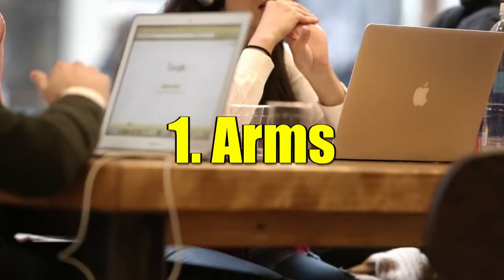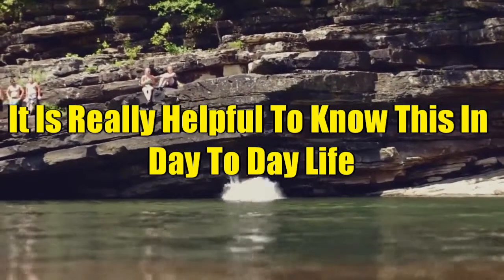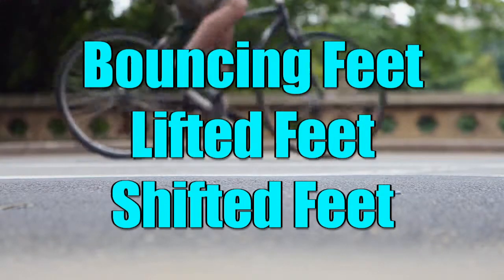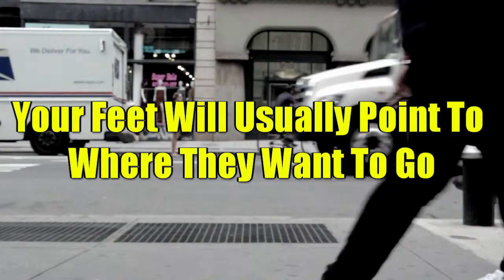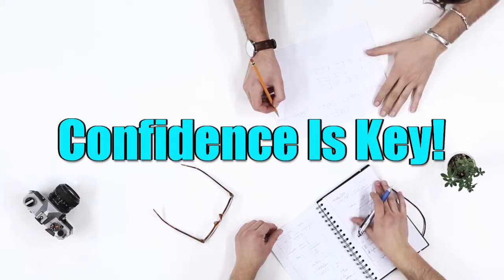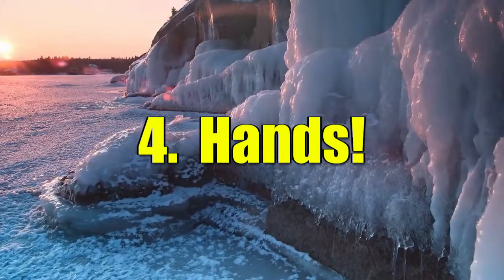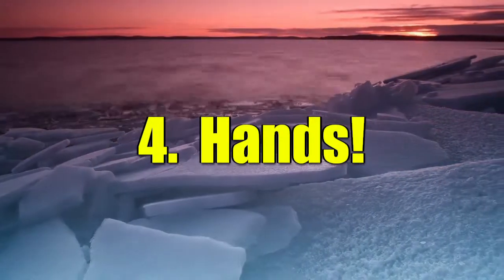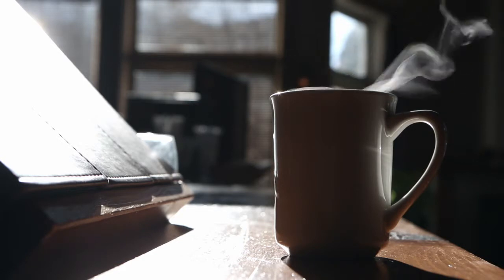How To Read People - How To Read ANYONE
This video will tell you about " How You Can Read Anyone" and find out how they are feeling just by body language.

My channel covers self development, bringing you videos from “How To Get A Better Night Sleep” all the way to “How To Be More Confident”.